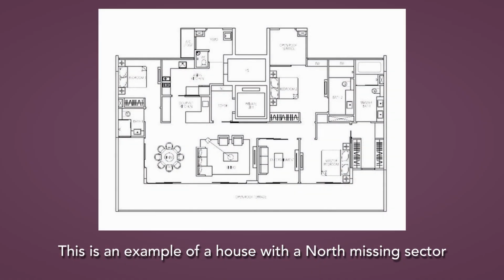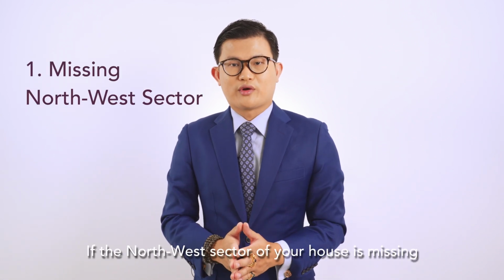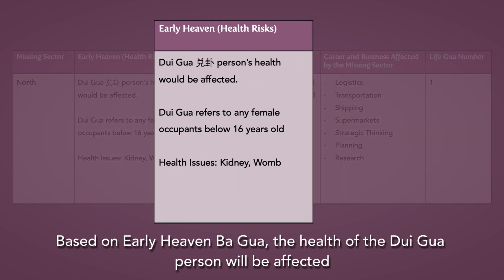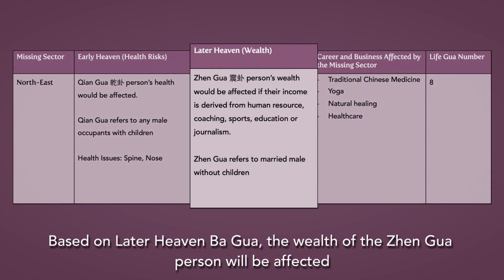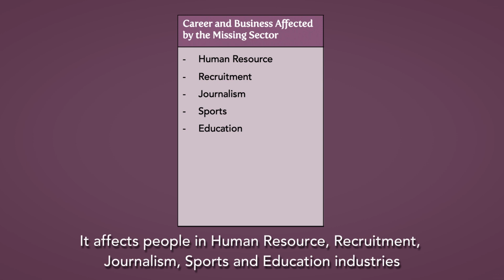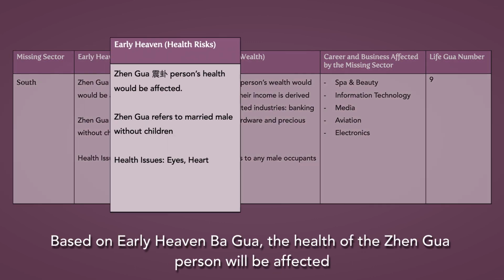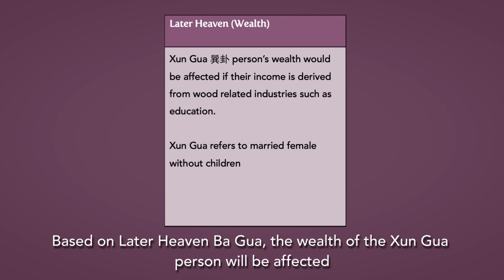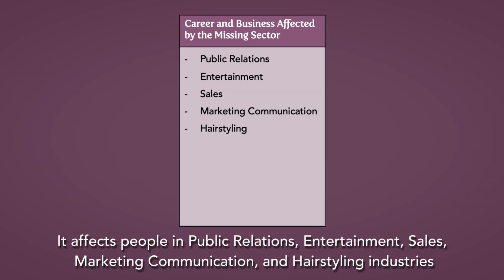Secrets of Millionaire Home Feng Shui EP6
《 Imperial Harvest Feng Shui Audit Sign Up 》

Homes that adhere to a square or rectangular layout is the gold standard in the study of Imperial Feng Shui. This is aptly known as the “Four Points of Gold” or 四点金 which describes the ideal piece of land with a regular shape.

However, space constraints and modern architectural innovations have led to the creations of many homes that are laid out differently.

This results in missing sectors; which refers to houses with missing corners, an issue that is especially common in Singapore.

Missing sectors bring along a list of detrimental effects on the health and wealth of its occupants. If you are experiencing certain health issues after moving into a new home, you may be affected by the effects of missing sectors.

Watch this episode as Master David explains the implications of missing sectors and how you can not only combat the negative effects but also turn them into opportunities using effective and practical Imperial Feng Shui solutions.